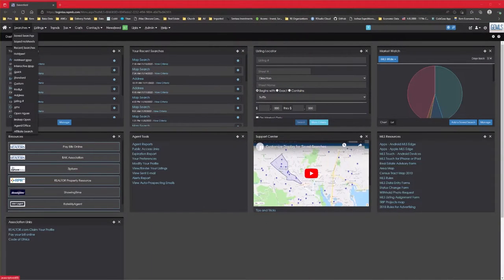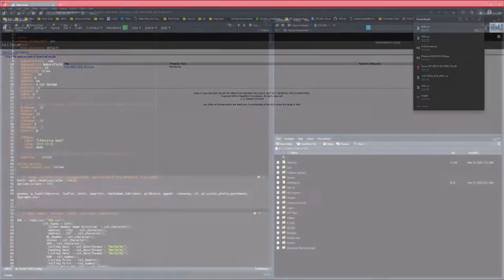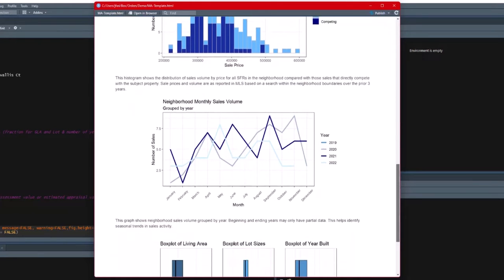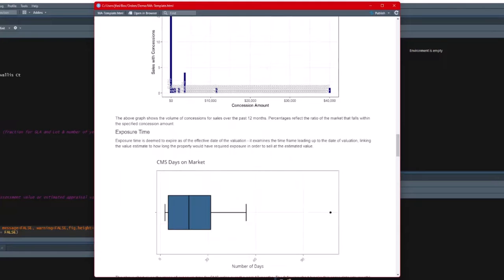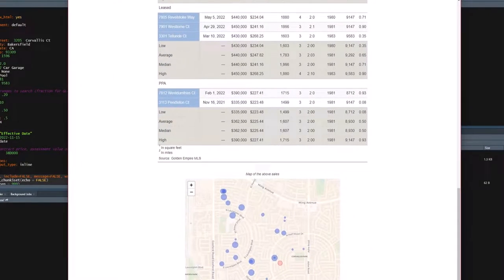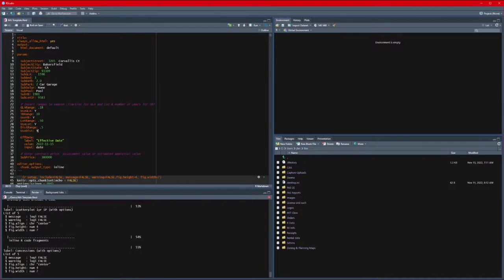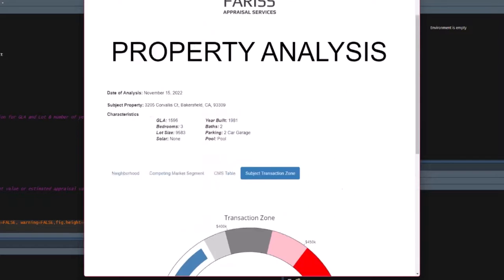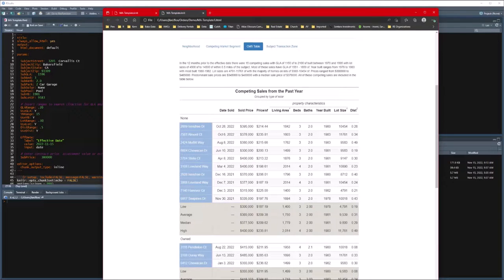RStudio for Appraisers: Better Market Analysis with R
RStudio can be a powerful tool for residential appraisers who want to move beyond basic spreadsheets and create more transparent, data-driven market analysis.

In this video, I walk through an early example of how R and RStudio can be used in appraisal work to organize MLS data, analyze competing market segments, create charts, and generate a more complete property analysis report.

The goal is not to replace the appraiser’s judgment, but to strengthen it with better tools, clearer visuals, and a more repeatable workflow that complies with USPAP and AO-41.

In this video, you’ll see how RStudio can help appraisers:

Import and organize MLS data
Analyze neighborhood and competing market segment data
Create market trend charts
Compare the subject to relevant sales data
Build a more transparent property analysis report
Support evidence-based valuation conclusions

If you are a residential appraiser, real estate analyst, or valuation professional interested in evidence-based valuation, RStudio is worth learning.